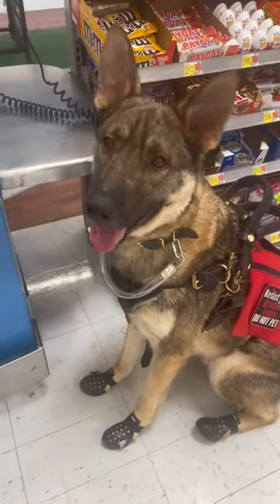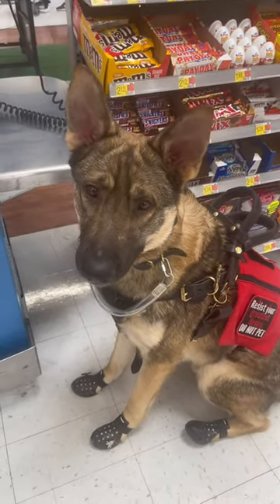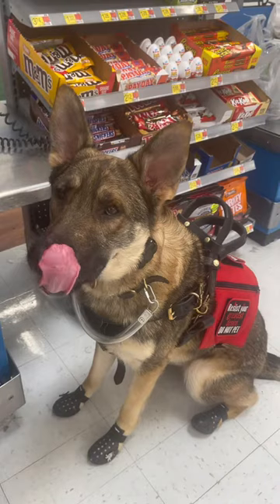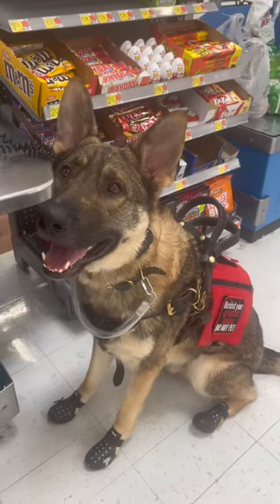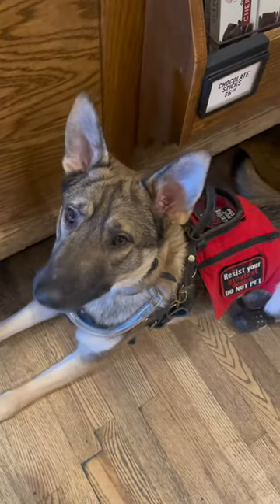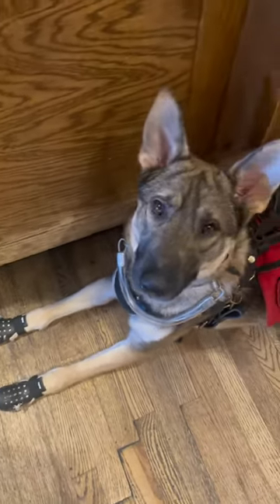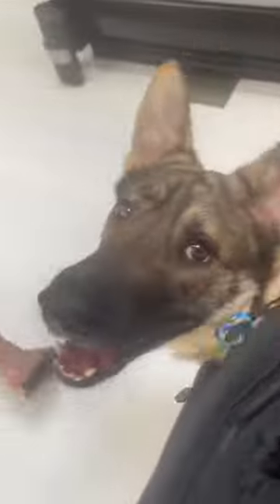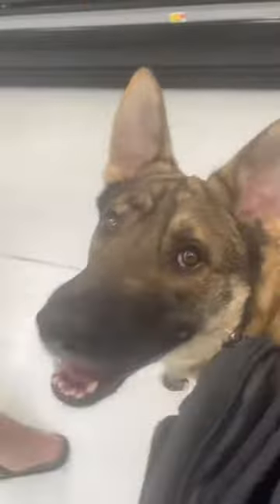Our review on the sizing of our Wagwellies Mojave (AKA dog crocs) ⛧